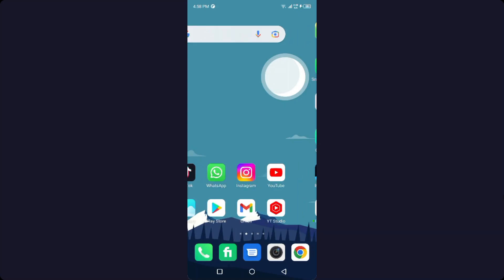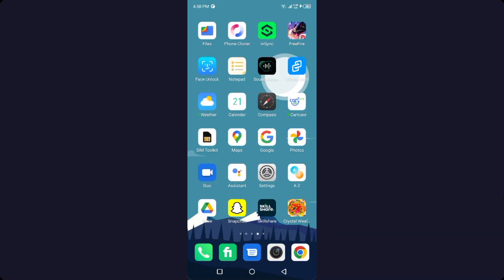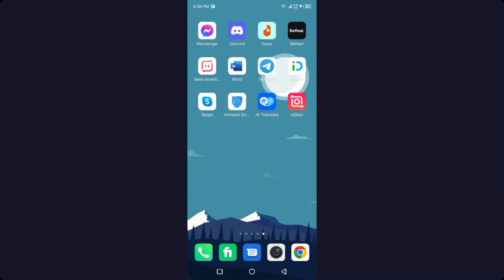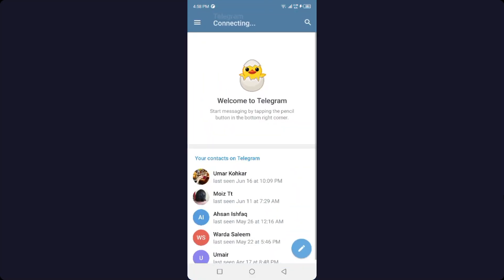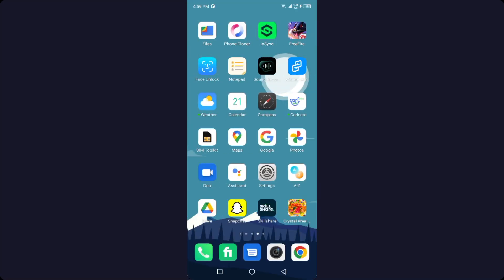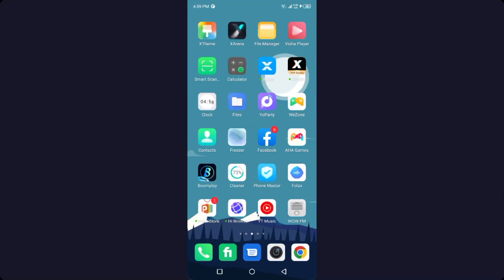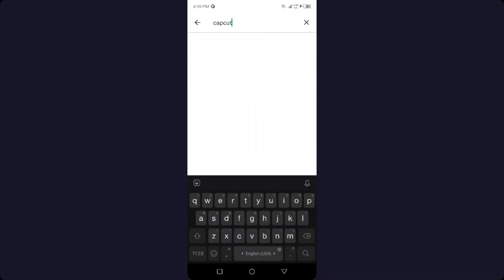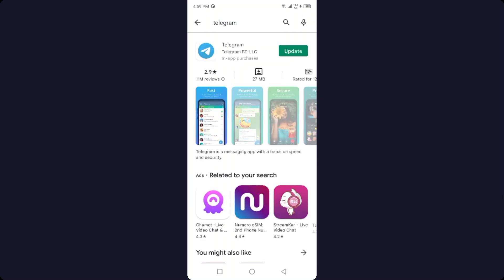How To Fix This Channel Can't Be Displayed In Telegram Android